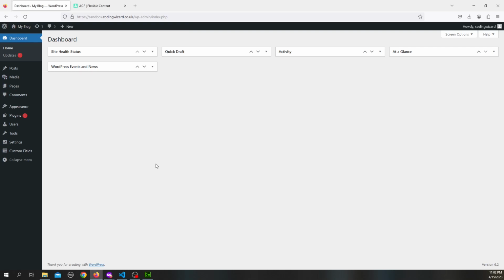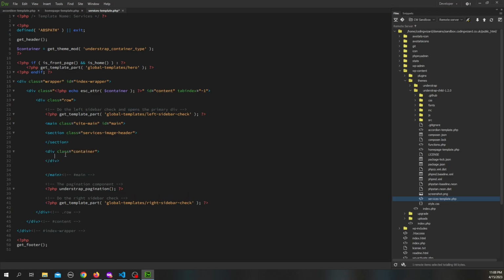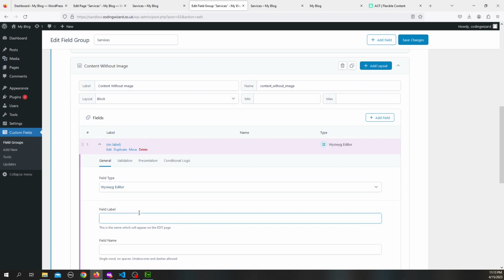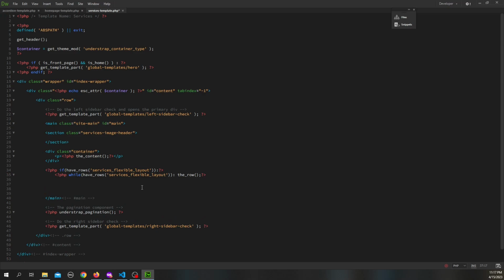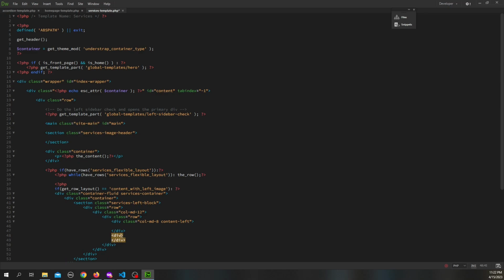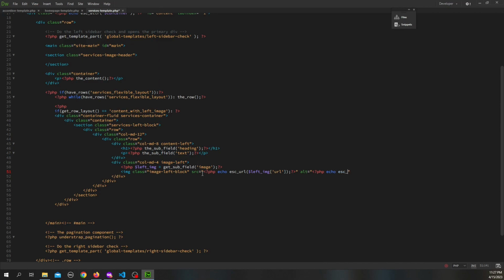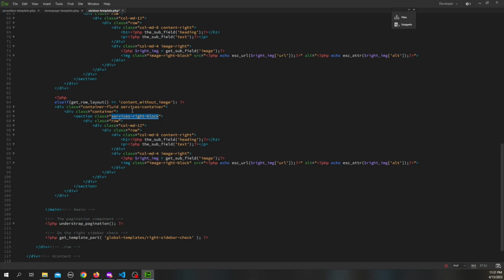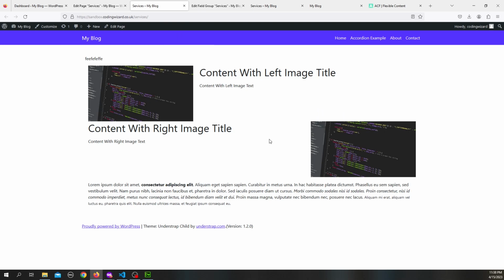Flexible Content Layout on WordPress using ACF Pro Tutorial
Flexible Content Layout on WordPress using ACF Pro